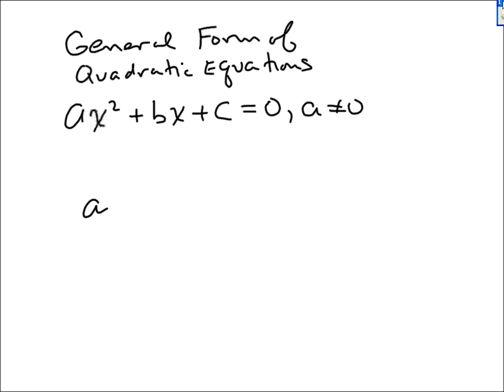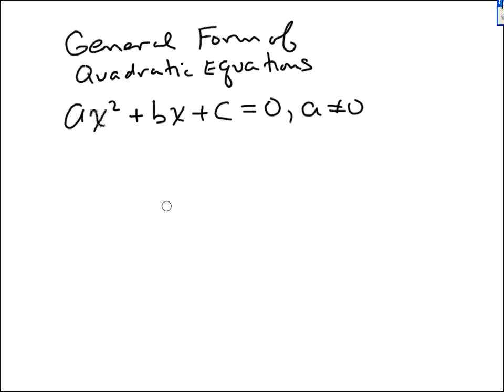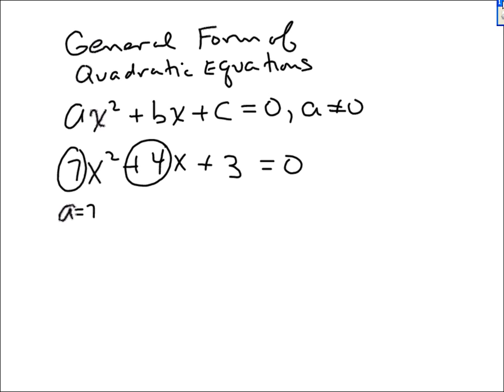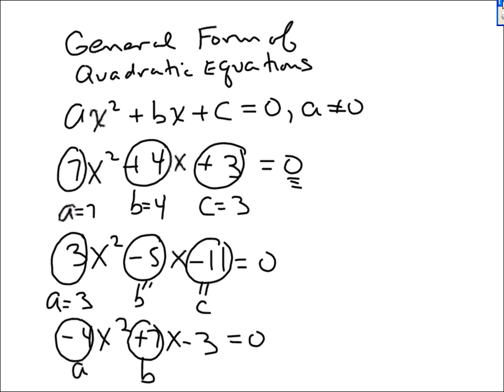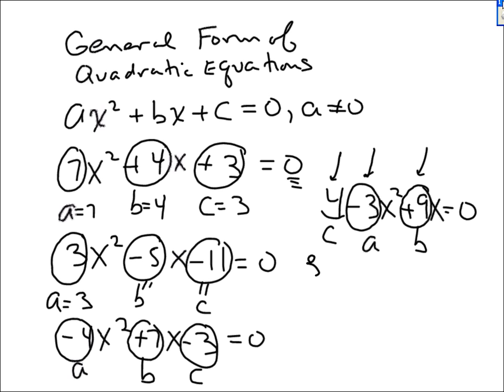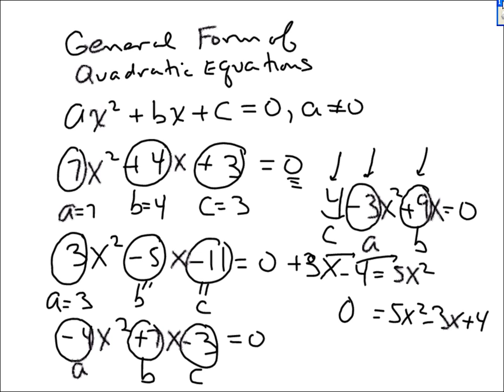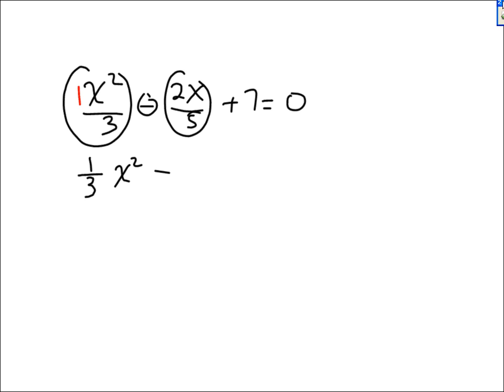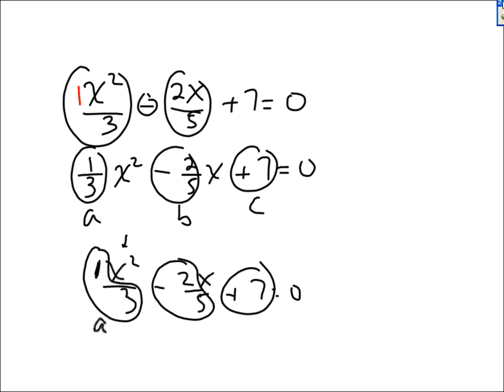General Form of Quadratic Equations by Free Academy